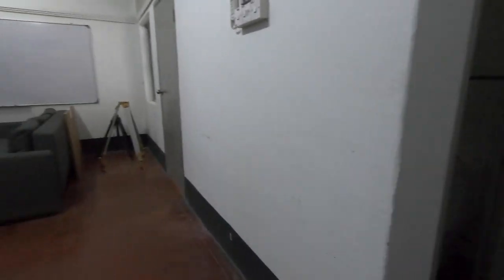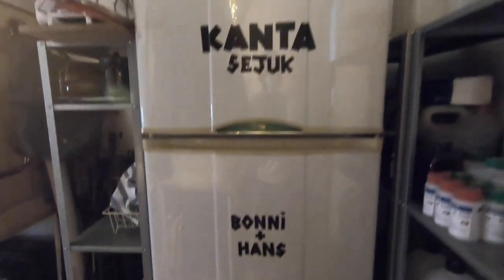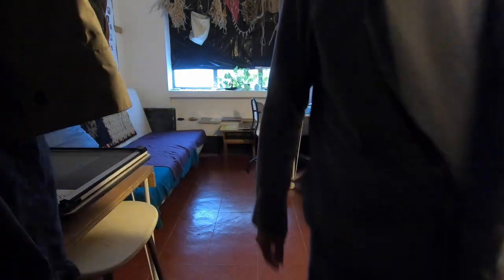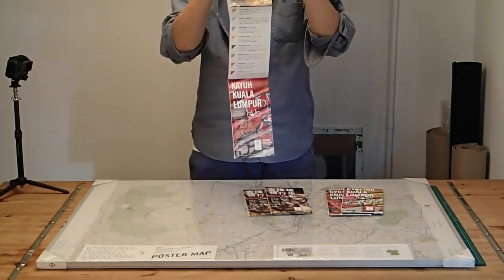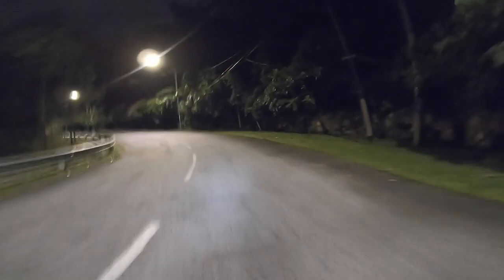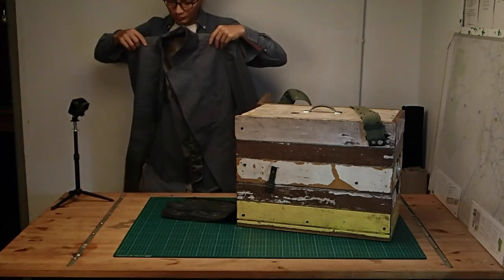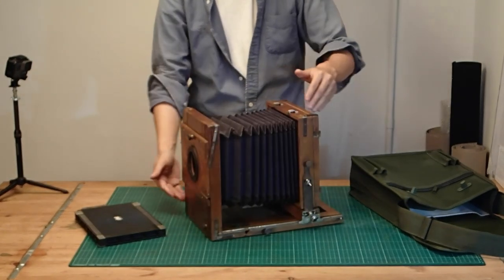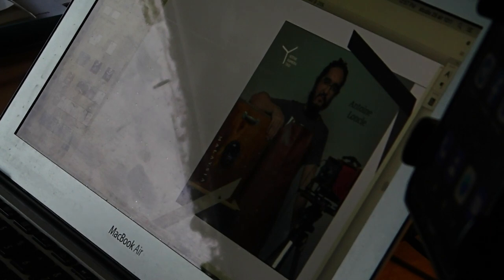ILHAM Cribs: Jeffrey Lim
Speaker: Jeffrey J. C. Lim

The seventh episode of ILHAM Cribs, follows photographer, designer and activist Jeffrey Lim. As it was recorded during the most recent MCO, Jeff captured his time in the studio and reflected on his past works. Watch the video for an intimate tour of Jeff’s studio and bicycle rides!
Jeffrey Lim is a communication designer and has been actively involved in cycling & accessibility advocacy. His artistic expression stems from his cultural work in social art projects that involve cultural mapping, installation and photography. Jeff has worked in brand identity design and started his own design practise in 2009.
As an artist, Jeff considers himself more as a cultural narrator, utilising forms of conceptual representation with imagery, found-object, and space. His recent work with Kanta Portraits led him to travel between Malaysia and Taiwan in a social exchange with indigenous communities. His work explores the concepts of identities and the nation state.

ILHAM-210201-JeffreyLim